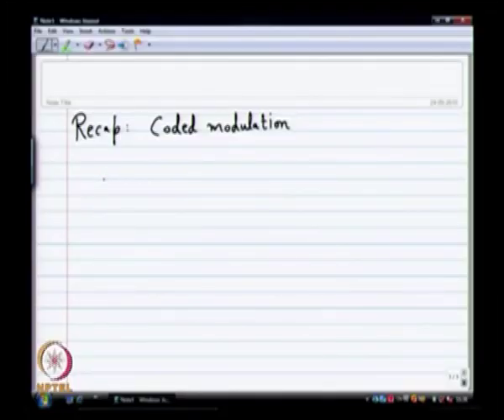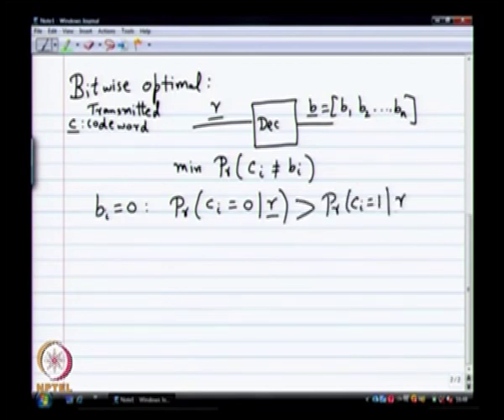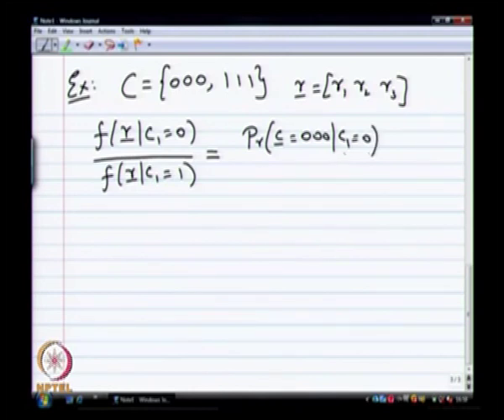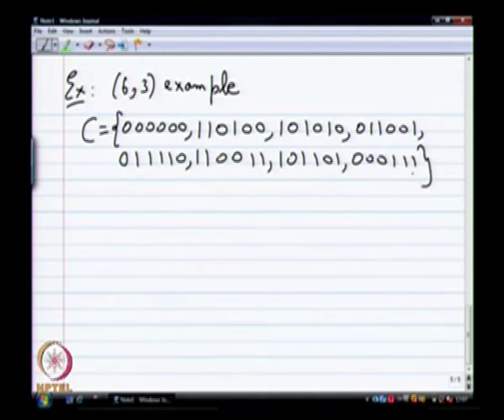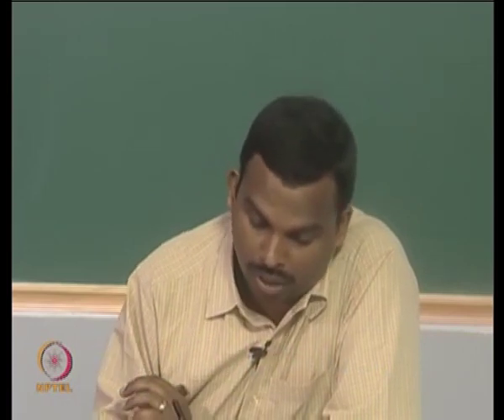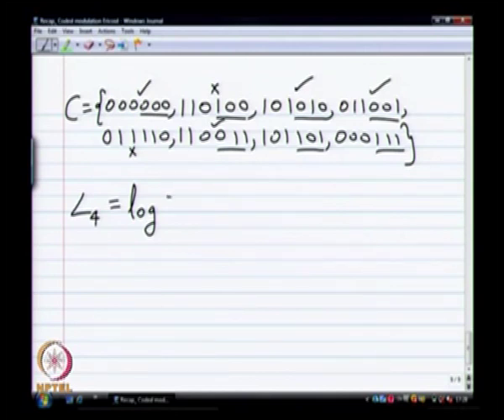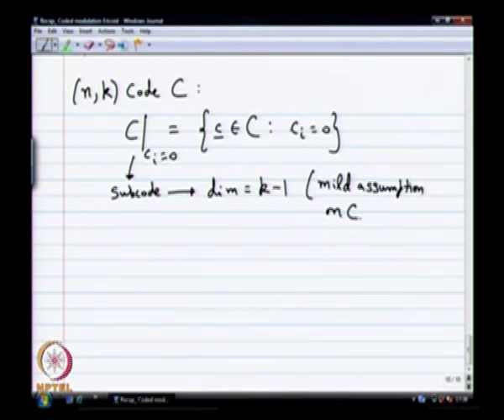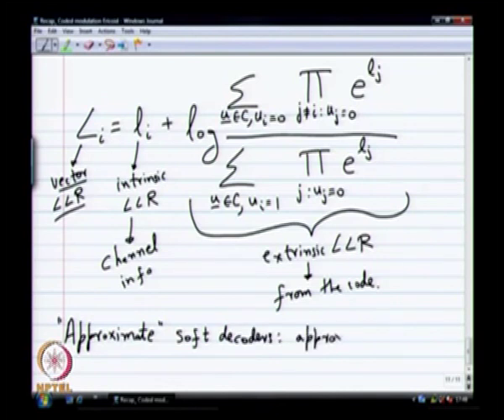Bitwise Map Decoder for BPSK over AWGN (CH_14)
Subject  : Electrical
Course name: Coding Theory
Name of Presenter: Dr. Andrew Thangaraj